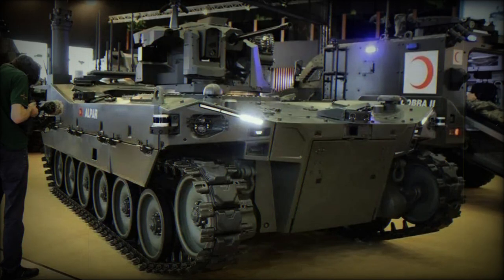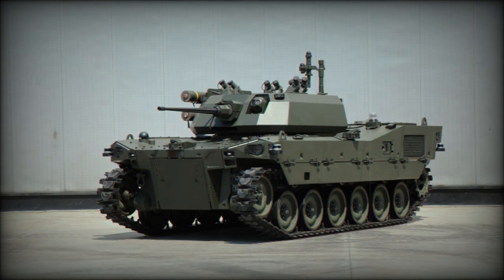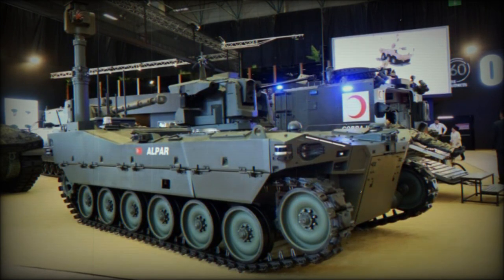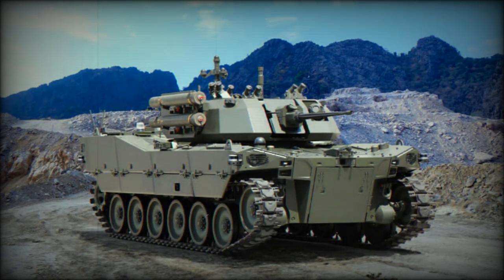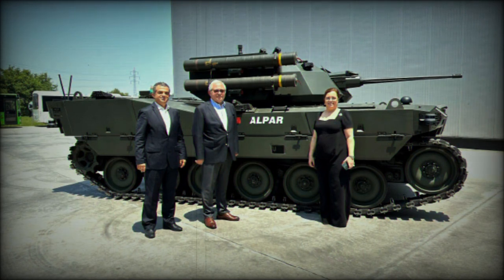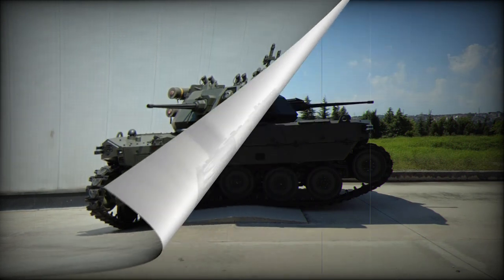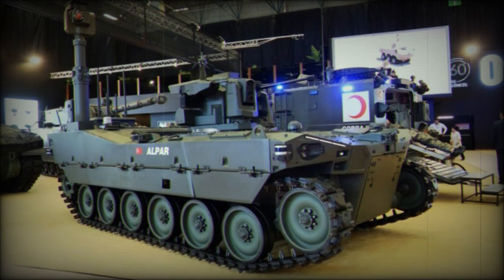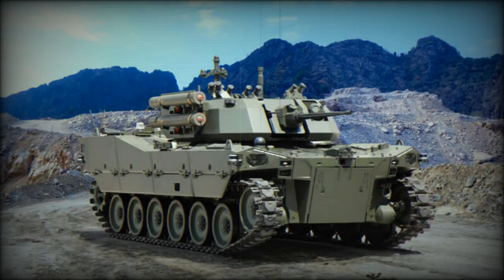Otokar unveils the new Alpar Unmanned Ground Vehicle